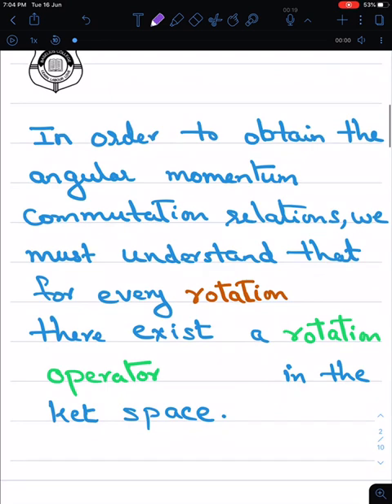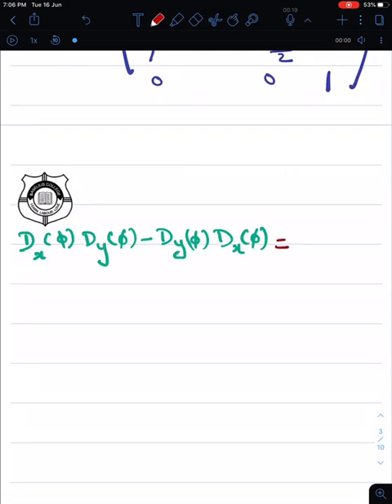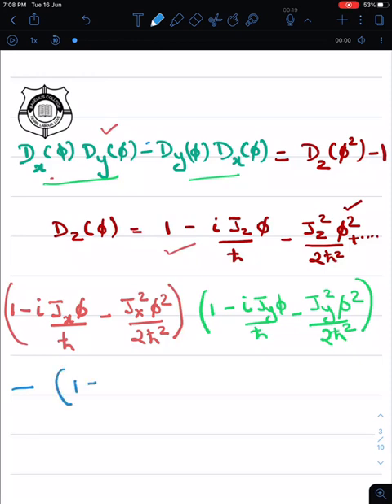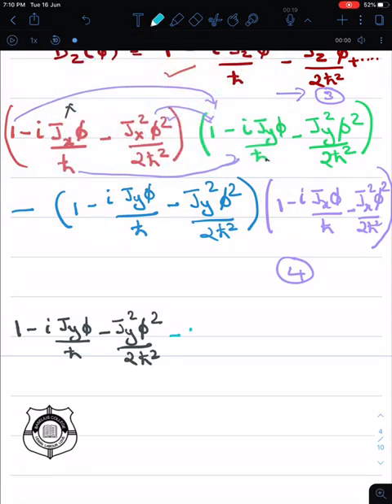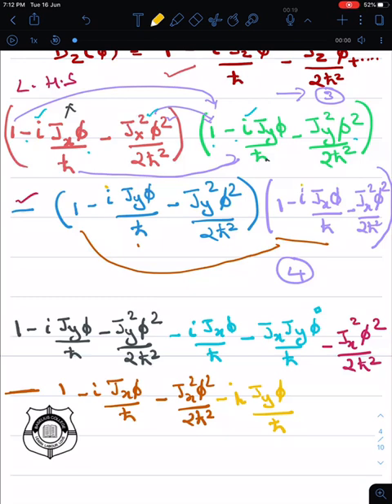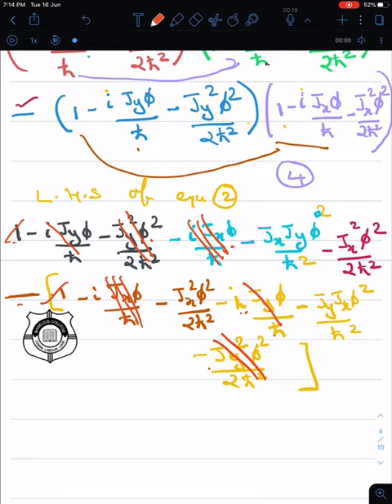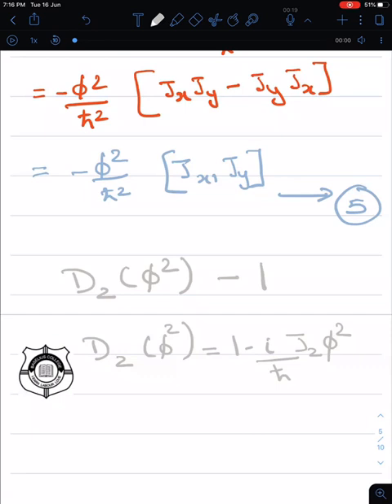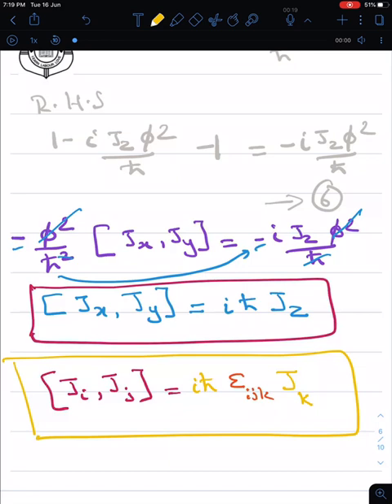Commutation relation of angular momentum operator 1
For second semester M.Sc students of M G University.   (quantum Mechanics-1 course).
Dr Sindu Jones
Department of Physics
Baselius College Kottayam